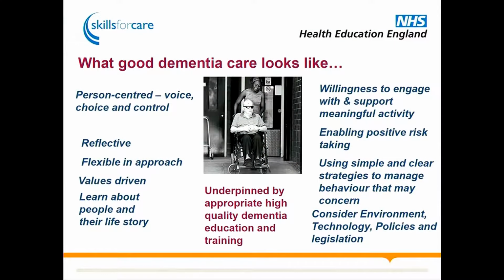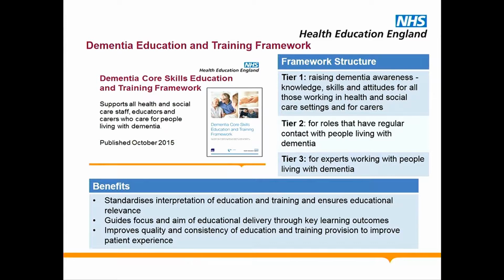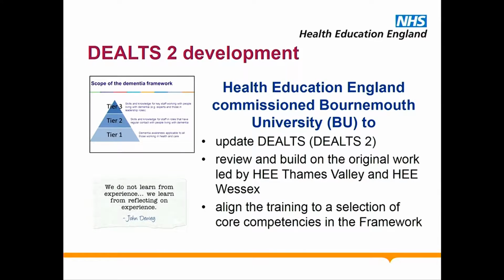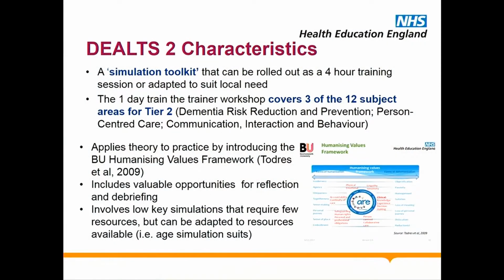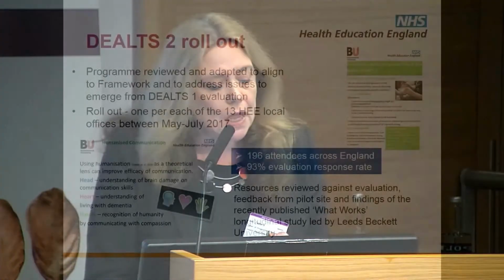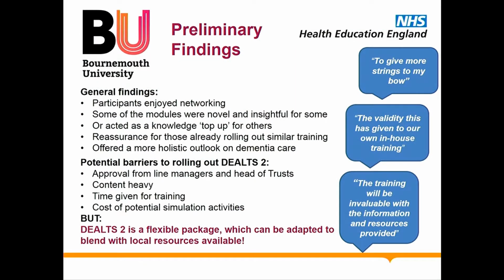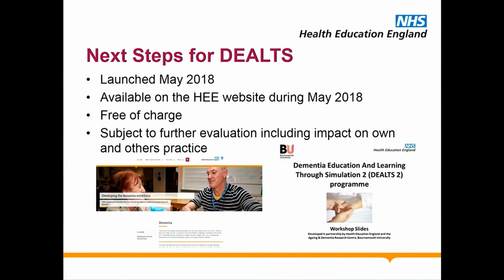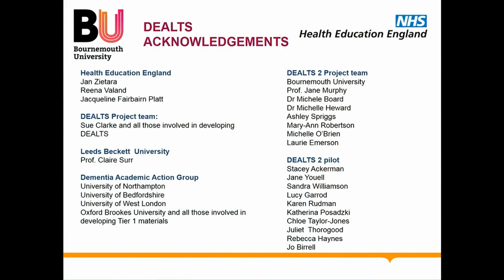Dementia 2020 - Jan Zietara, Health Education England